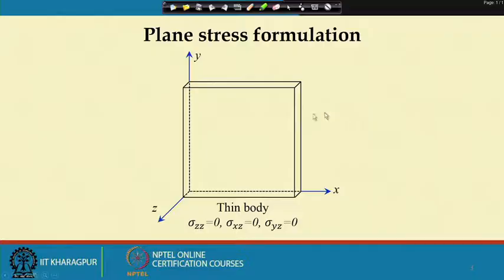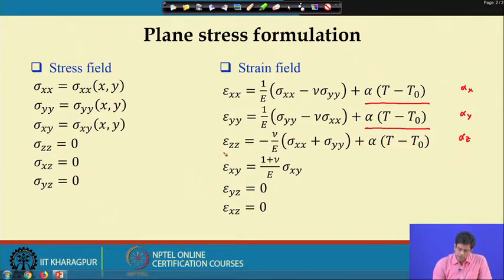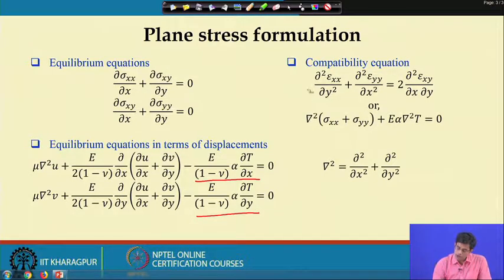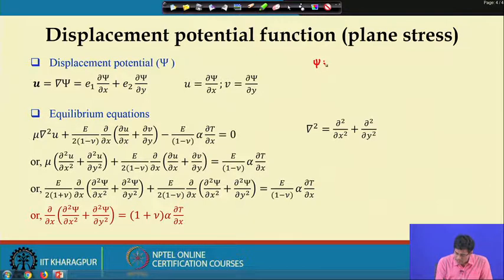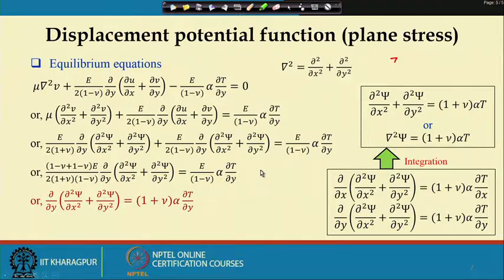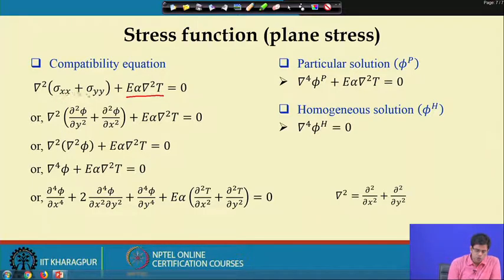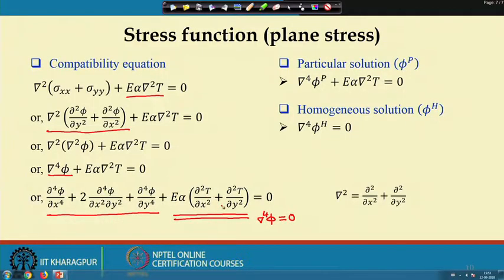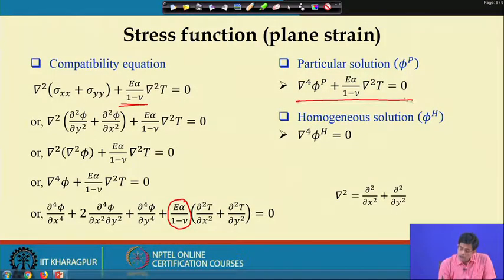Lecture 52: Thermoelasticity (Contd.)